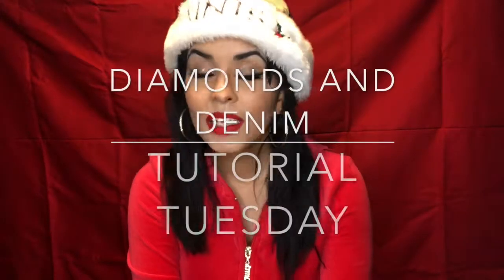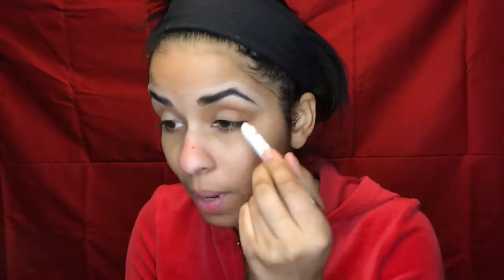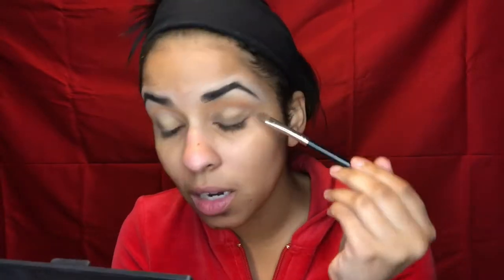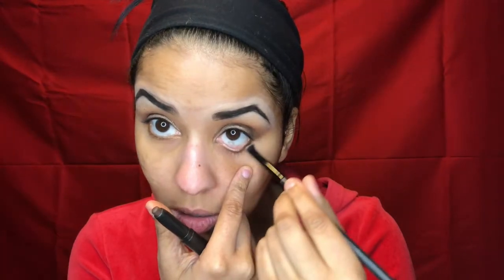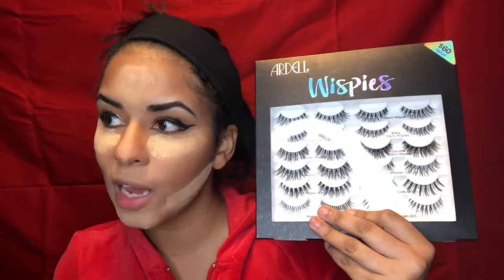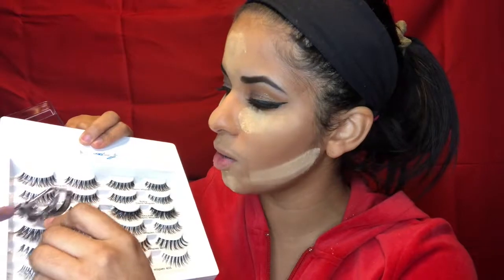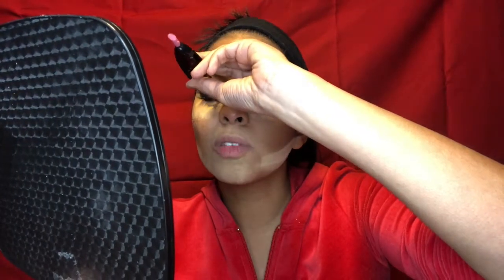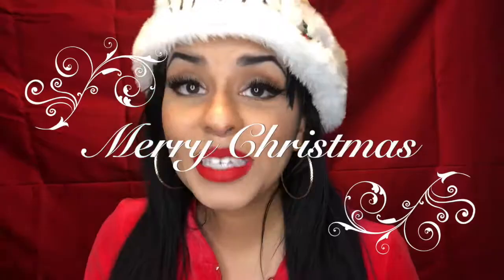Tutorial Tuesday - Christmas Party Glam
(See corresponding blog post for full list of products) Oh my Gosh! This is my re-do of last years Christmas Tutorial fiasco (I'll link it below if you need to compare). Now, I'm a year older, a year wiser and a year more glam! So- this Christmas party glam tutorial will make you have the most fabulous face at the office Christmas party. This look features sparkly gold eyes with a big wing and big lashes over a merry cherry red Christmas pout! Also, I had to give a shoutout to my New Orleans Saints (WHODAT) Hope you enjoy this Christmas tutorial and Happy Holidays.
Song: All I Want For Christmas (Is You) - My Chemical Romance (I'm so happy that I got to use my favorite Christmas song by my ALL TIME favorite band in one of my videos.